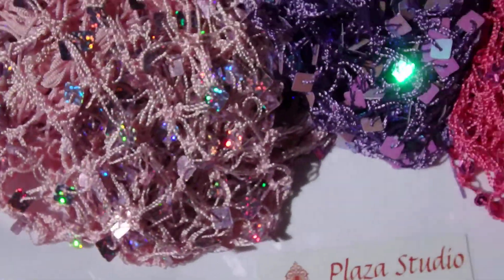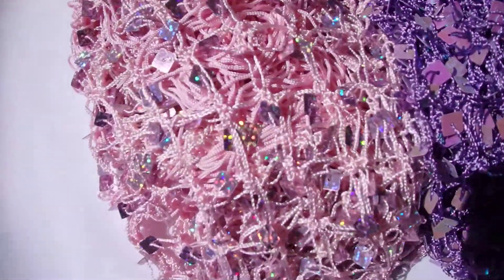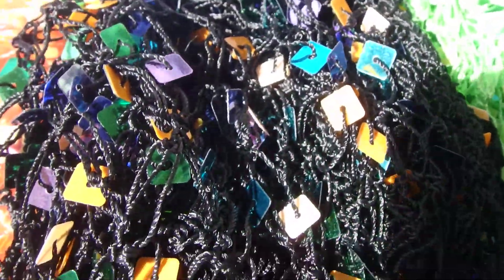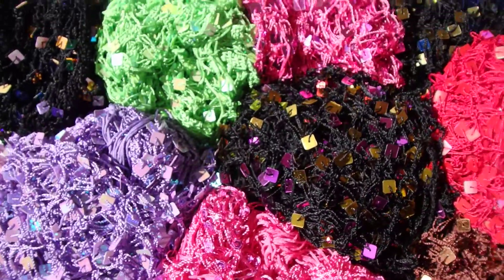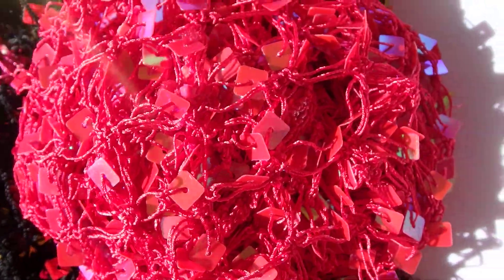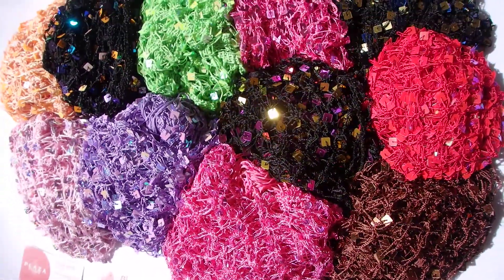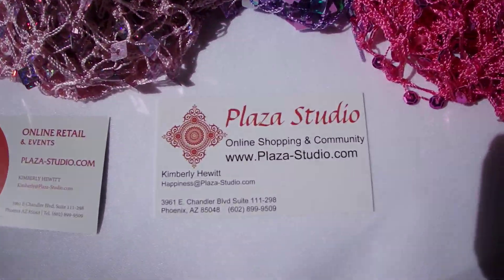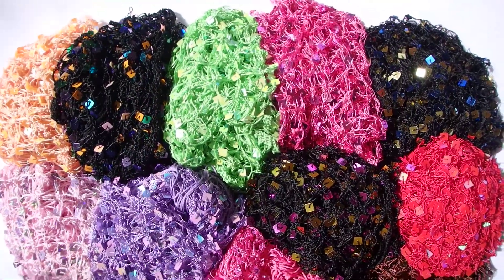Plaza Studio Hip Scarf Shopping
Hello There,  this is a virtual store experience so you can see the items listed online, but in a more real life experience.
Often it is hard to get a good feel for an item from just pictures. Since we are no longer a physical retail store that you can come in and shop, I thought I would create a virtual experience. You may not be able to "feel" things, but I think you will enjoy seeing the items one at a time!
Thanks!